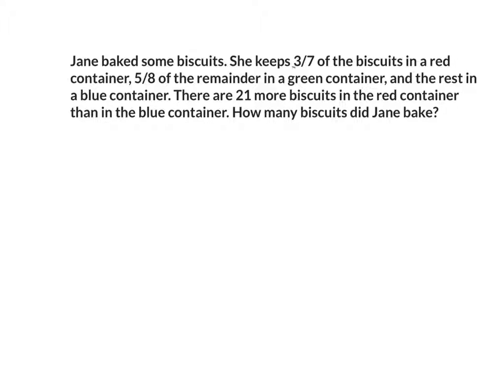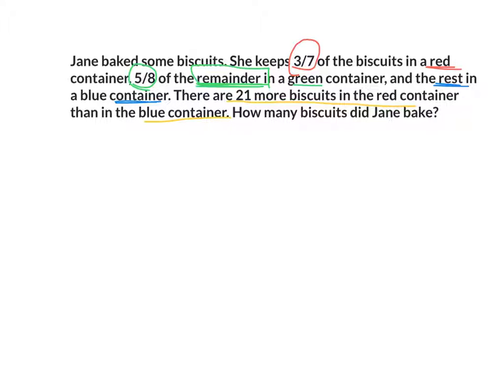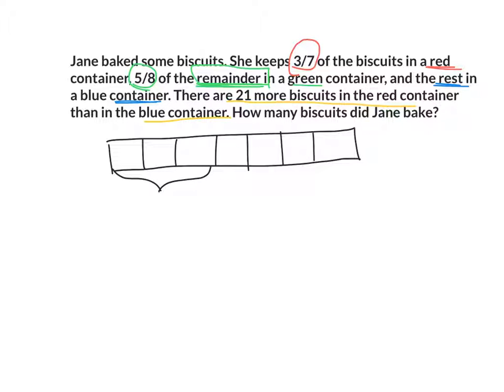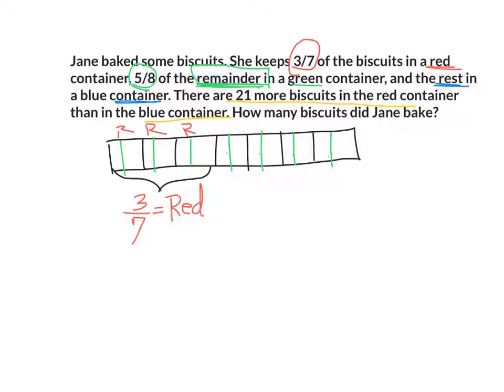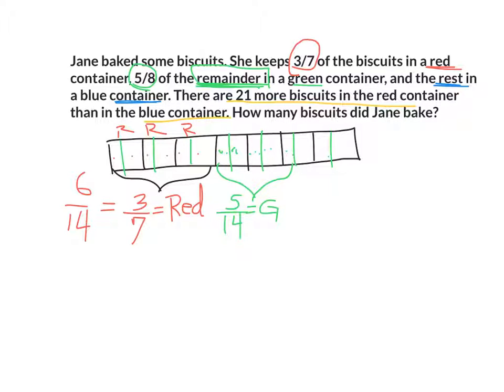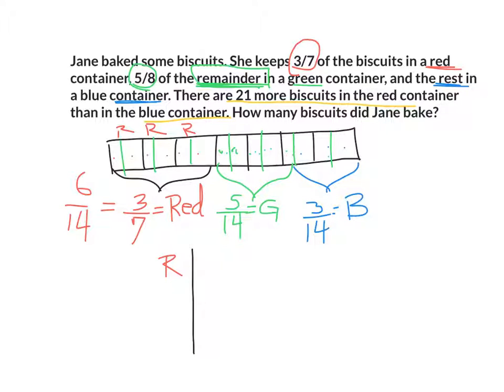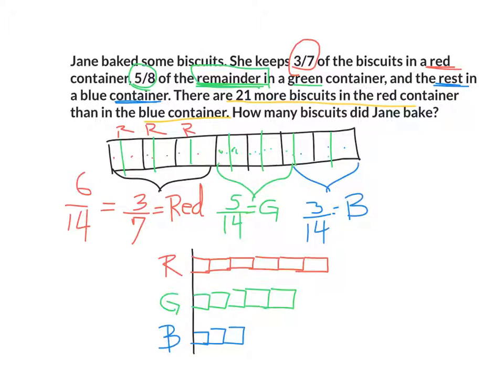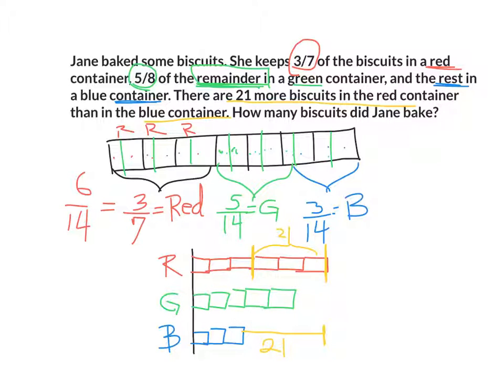4.5 Fractions Word Problem